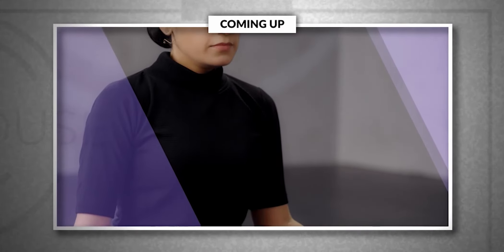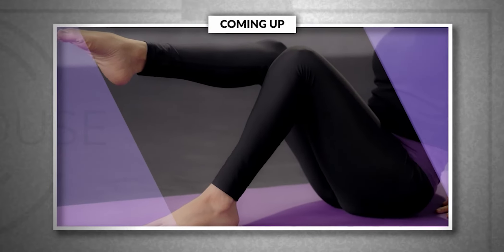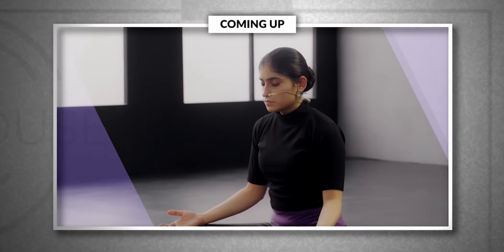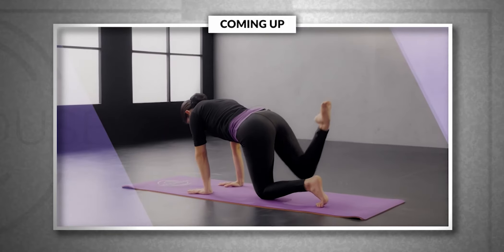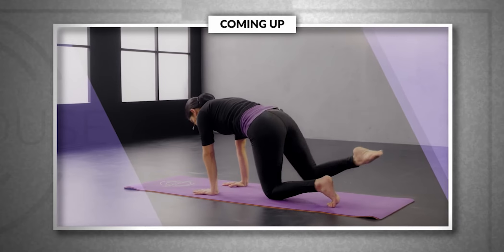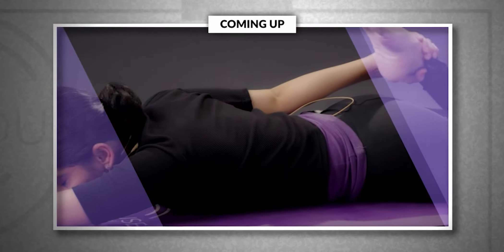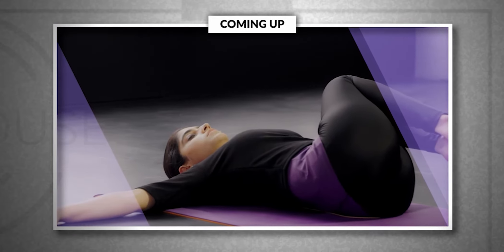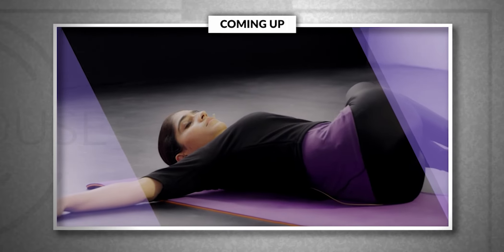Yoga for Diabetes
The Yoga for Diabetes programme combines postures and breath-work to help control diabetes symptoms by stimulating the pancreas, regulating blood sugar levels, revitalizing the body, and calming the mind.